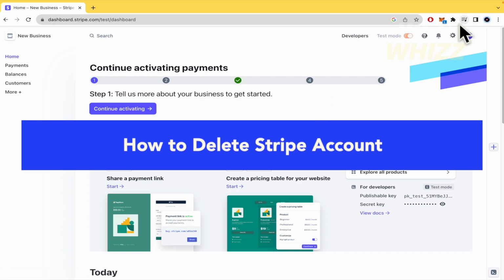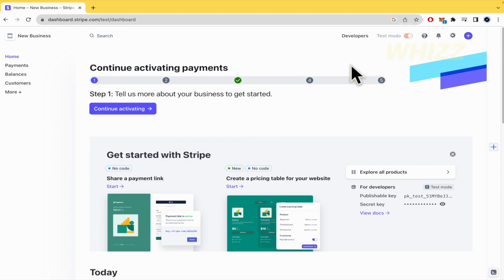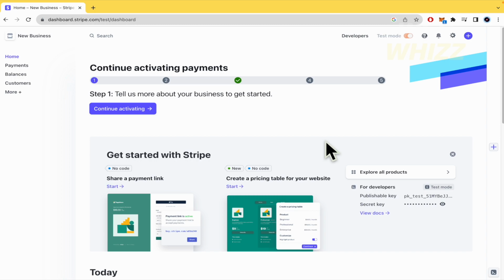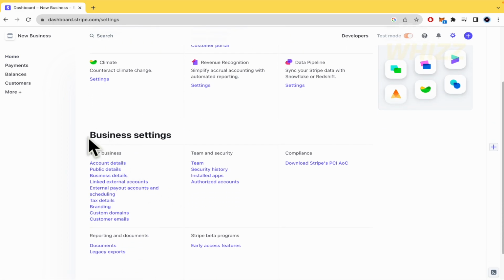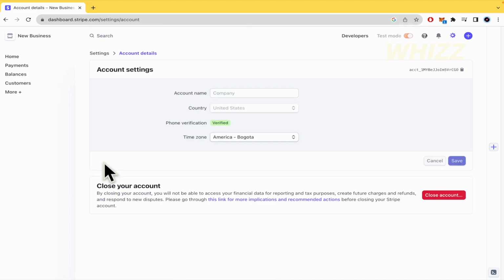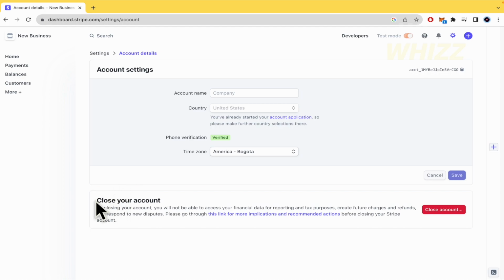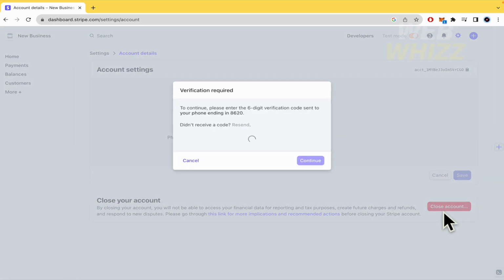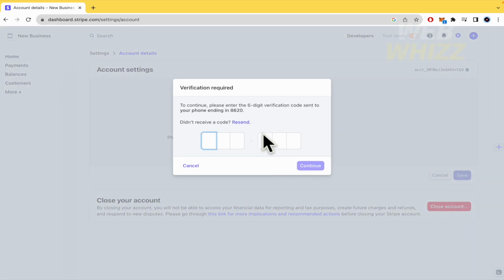How to Delete Stripe Account - Quick and Easy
How to Delete Stripe Account / delete stripe express account